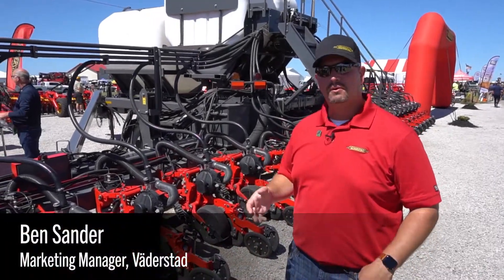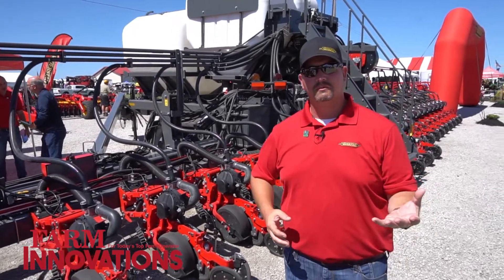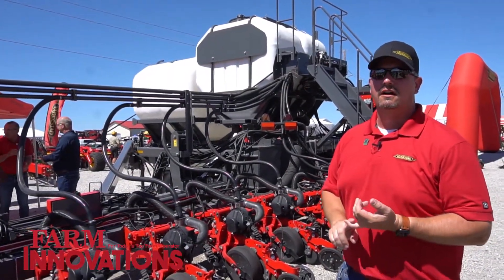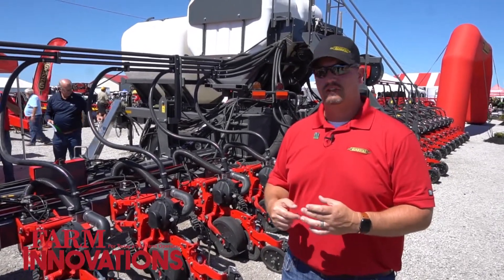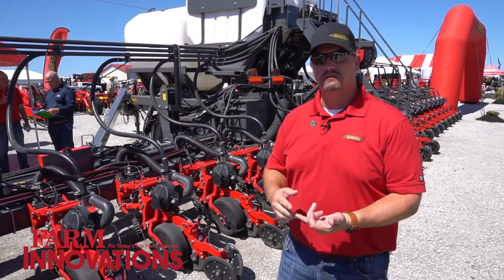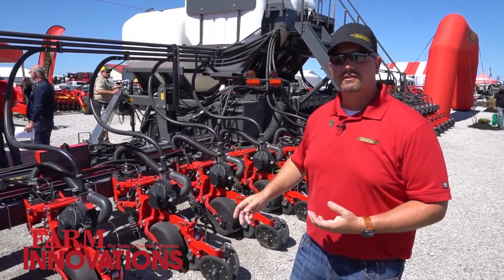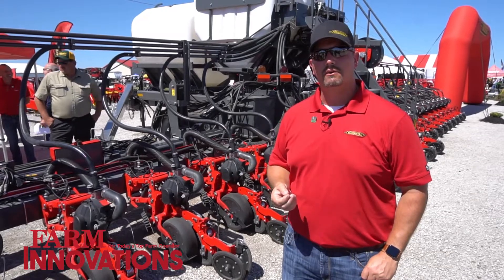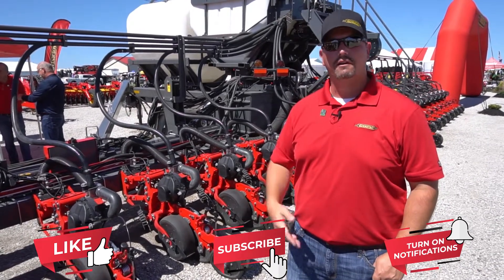A First Look at the Väderstad Tempo 10K Prototype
Väderstad unveils the recent Tempo 10K Project by showcasing their prototype which combines the Väderstad Tempo Row Unit with the Wilrich 10K toolbar. The goal of this project is to determine the best usage of the popular Tempo planter and how to develop it for the United States market. Featuring a 1, 500 gallon liquid capacity and 1, 500 bushel of seed capacity with the potential for dry fertilizer storage, the Väderstad Tempo 10K prototype also has a positive air pressure system which allows for high speed planting through simple solutions.